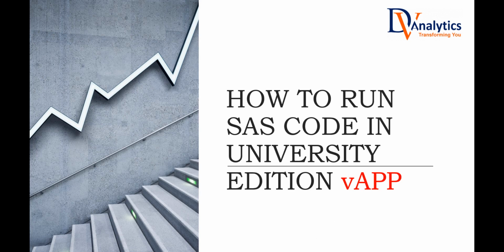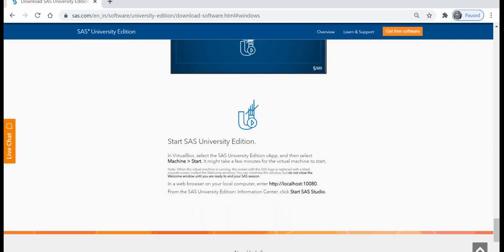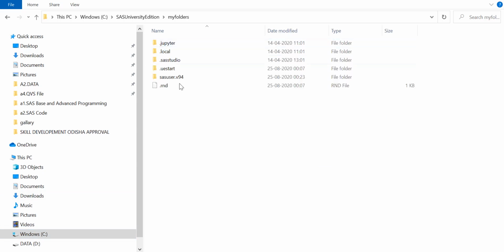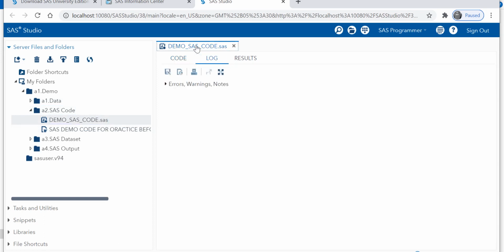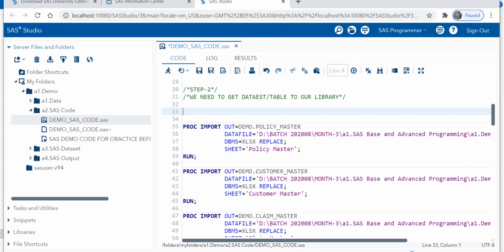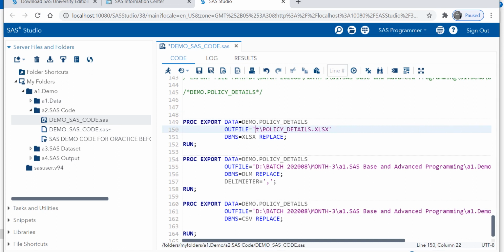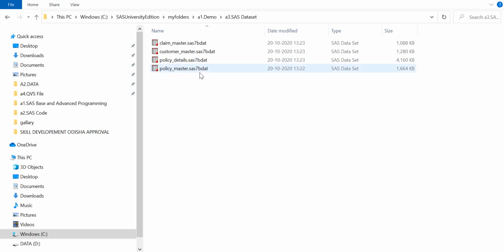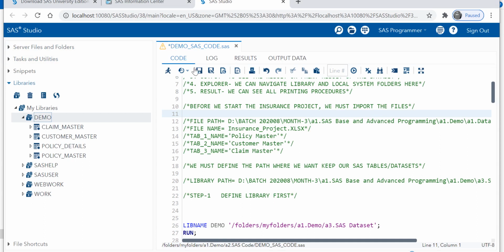How to run sas code in university edition sas studio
Complete guide from sas university edition installation to running sas code